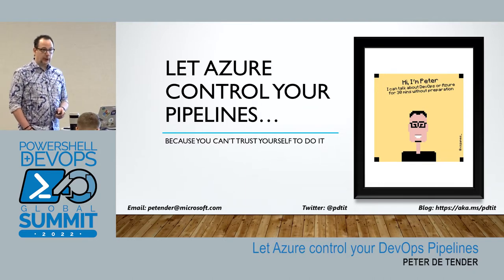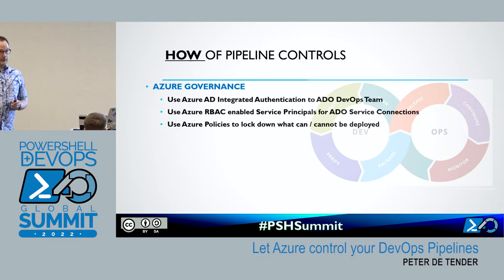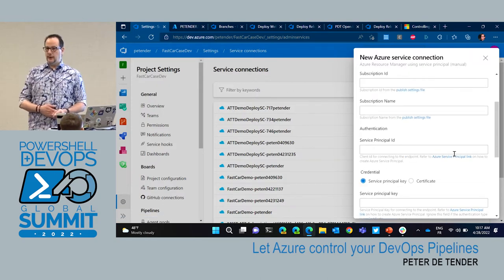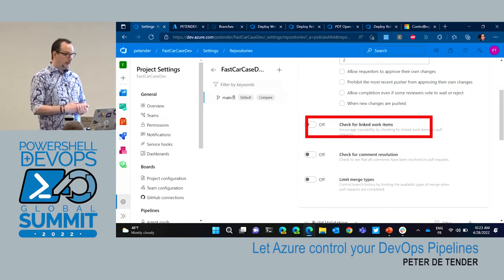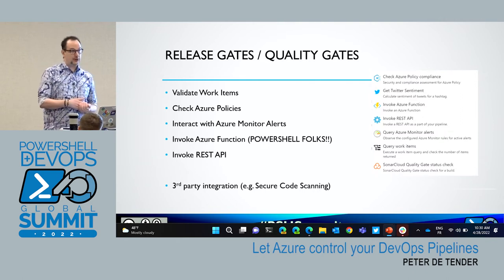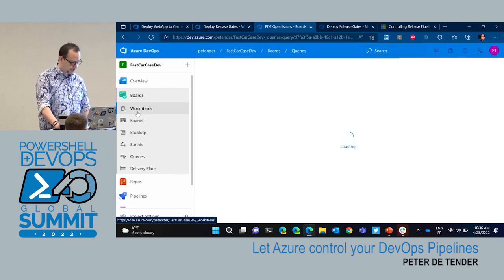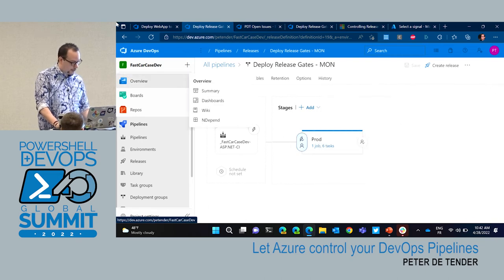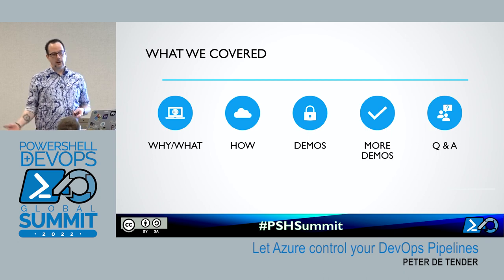Let Azure control your DevOps Pipelines by Peter De Tender